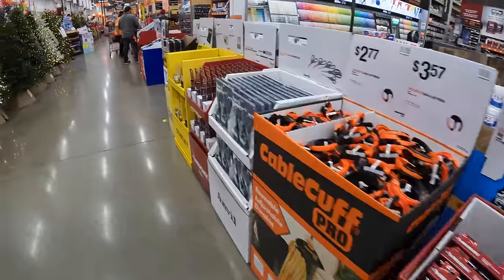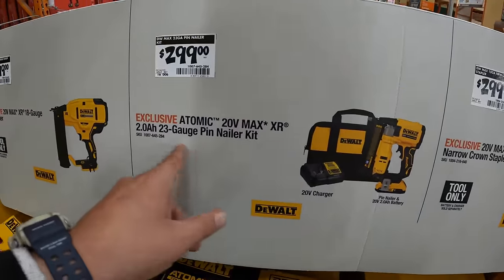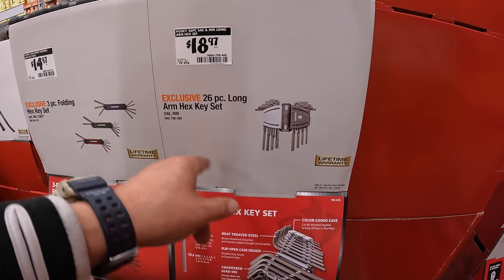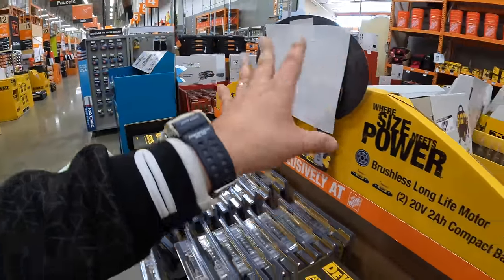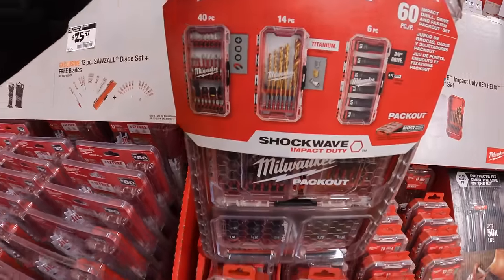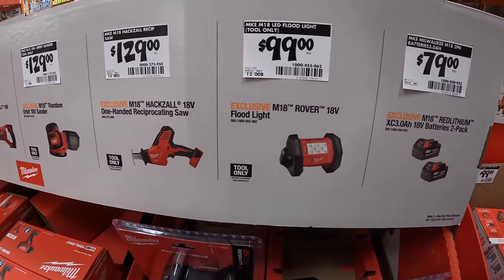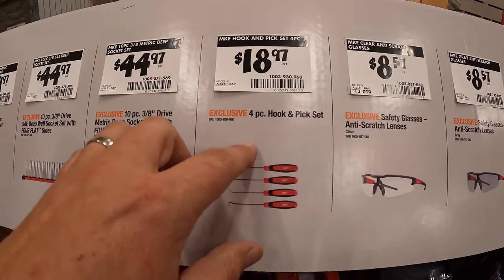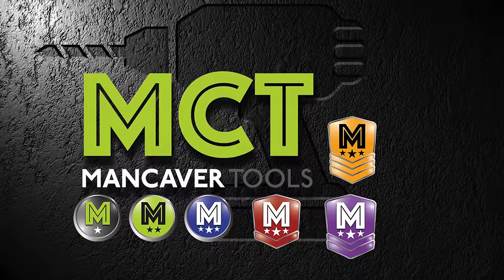2024 BLACK FRIDAY SALES AT HOME DEPOT!!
The Black Friday Sales have rolled into Home Depot. Let's check out what tool prices are for BLACK FRIDAY this year. Remember, these sales will continuously evolve the rest of the year.